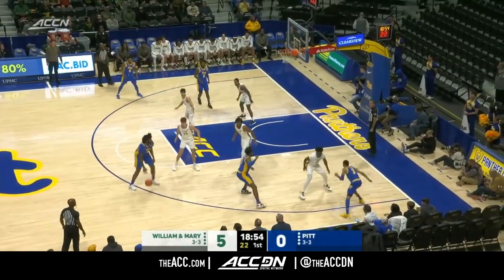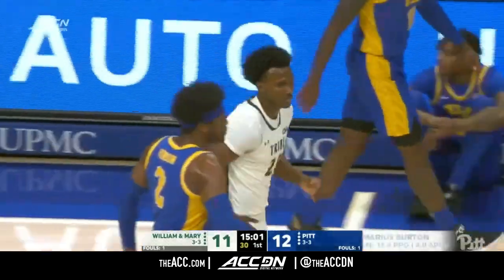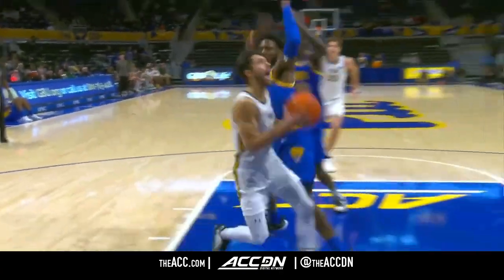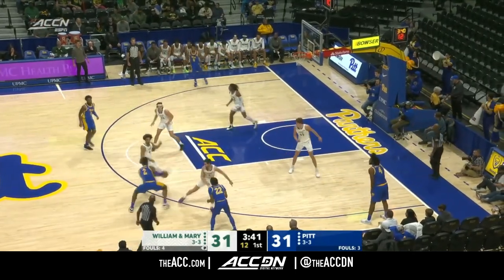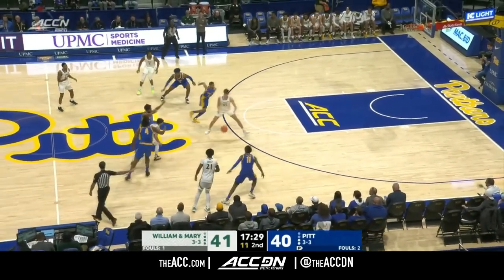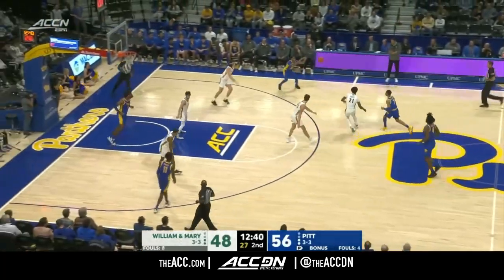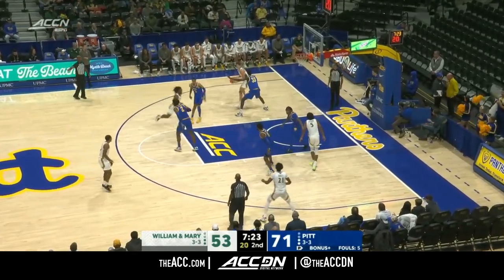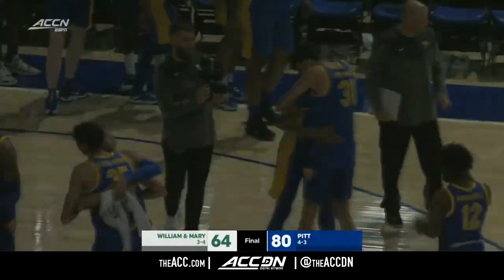William & Mary vs. Pitt Condensed Game | 2022-23 ACC Men’s Basketball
The Pitt Panthers defeated Wiliam & Mary in the 2nd half to win, 80-64 over the Tribe.  Blake Hinson led a balance Panthers attack with 17 points and 11 rebounds.  John Hugley IV added 16 points and 7 rebounds, Jamarius Burton added 16 points as well, and Nike Sibande pitched in 15 points to go along with 9 rebounds and 4 assists.  Pitt improved to 4-3 on the season.